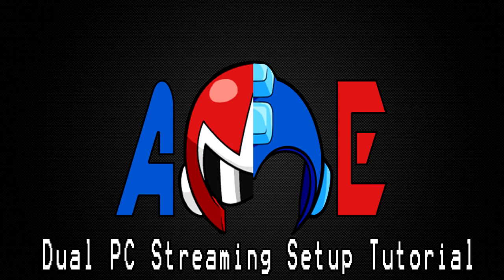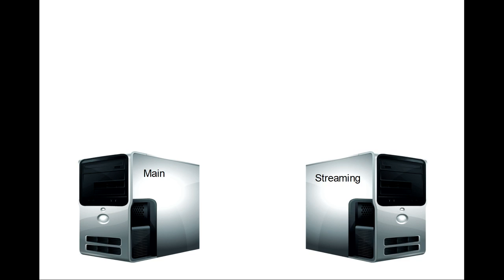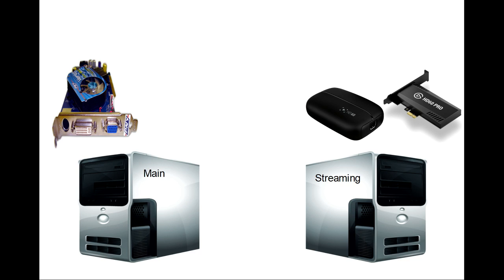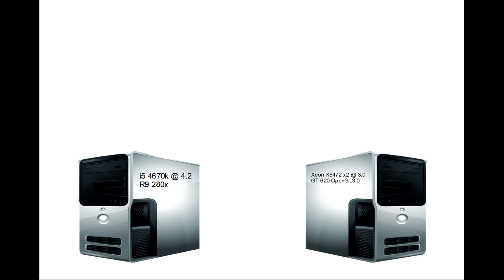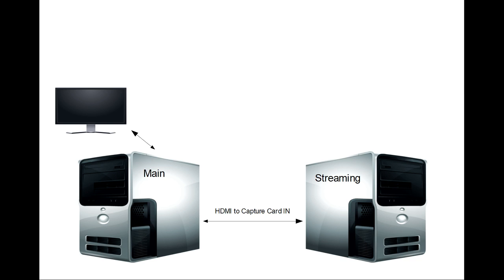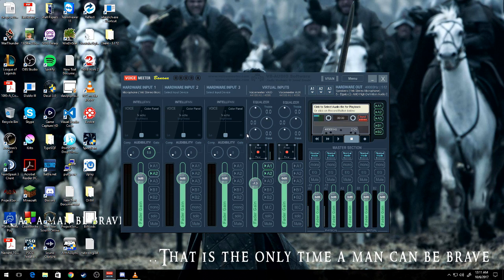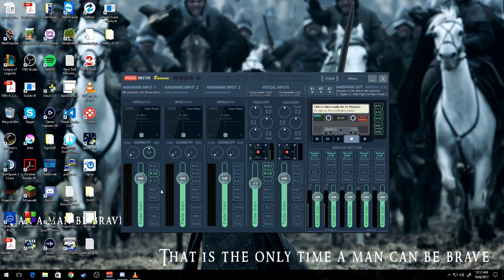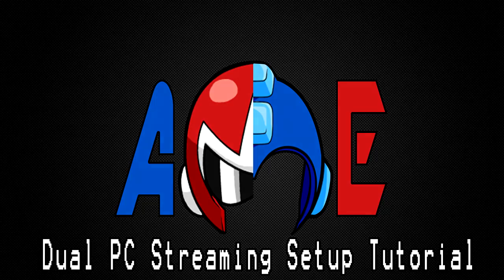Dual PC Streaming Setup Tutorial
MegaBro brings you a tutorial on getting a dual PC streaming setup working. This tutorial is mean't to be a clean, simple way to get this working for you.